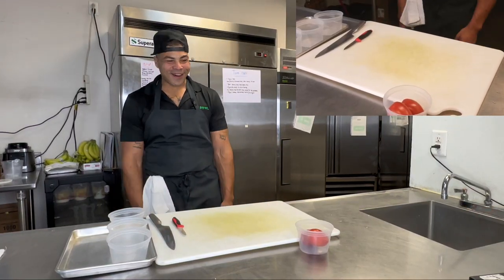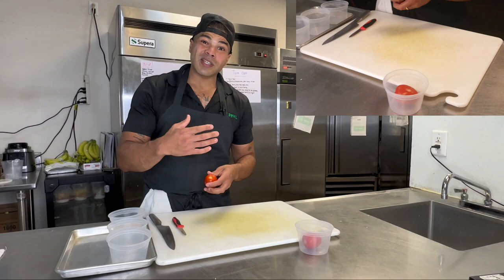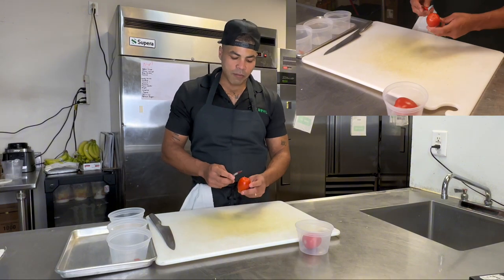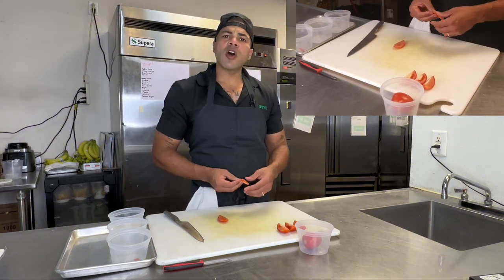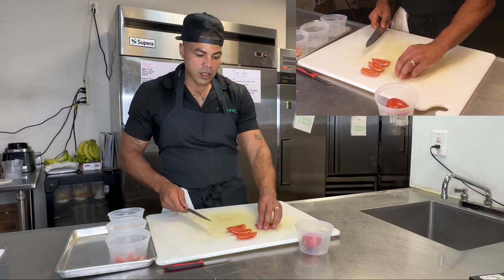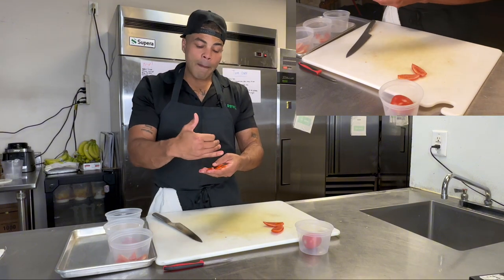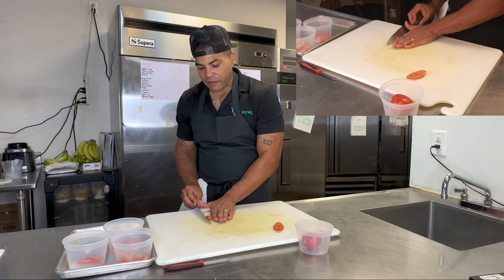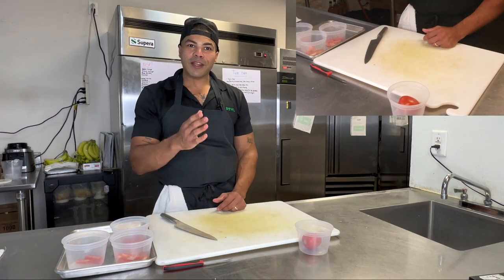Tomato Tomahto - The Break Down